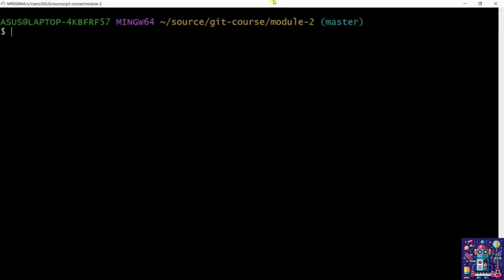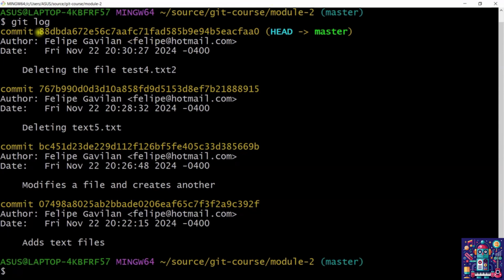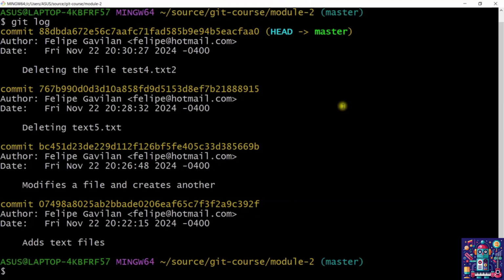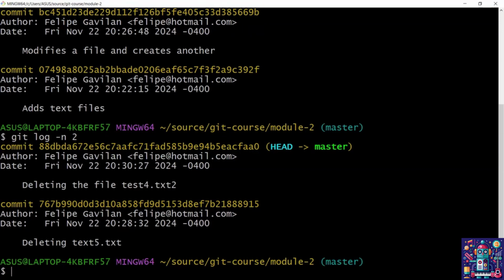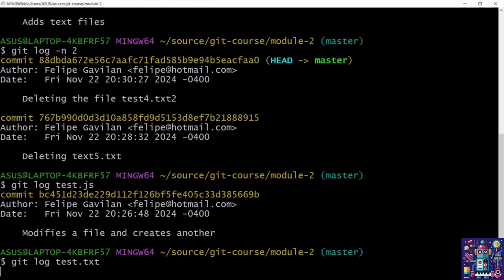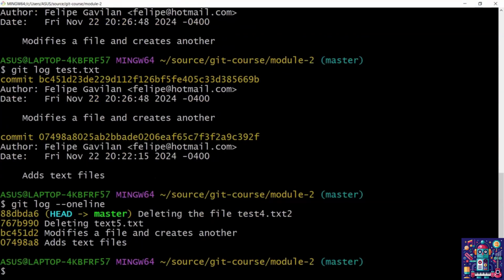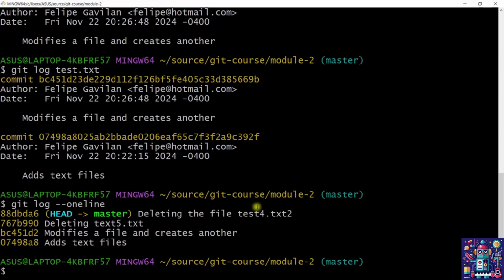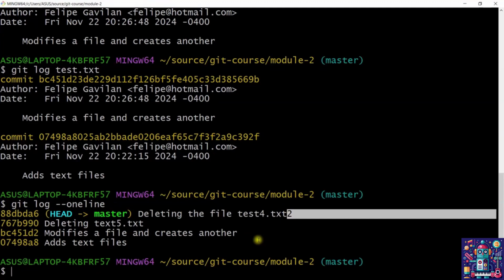9. Git Log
🔍 Git Log Explained! 🔍In this video, we dive into the git log command to explore commit history efficiently! 🚀 Whether you're a beginner or an experienced developer, understanding Git logs is essential for tracking changes in your project.💡 What You’ll Learn:
✅ How to view commit history 📜
✅ Understanding commit details (SHA, author, date, message) 🔍
✅ Filtering logs with -n to limit results 🎯
✅ Checking commit history for specific files 📂
✅ Using git log --oneline for a concise view ⚡
✅ The importance of clear commit messages 📝
✅ Fixing mistakes in commit messages 🛠️

🎯 Make Your Git Workflow More Efficient!